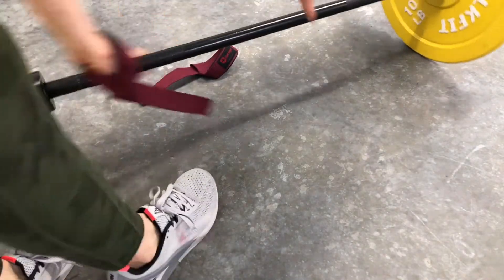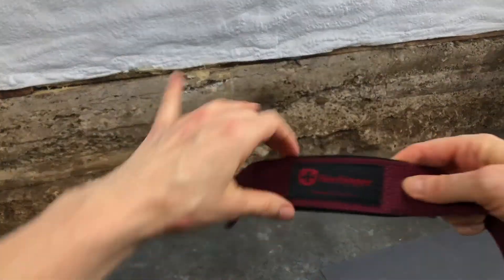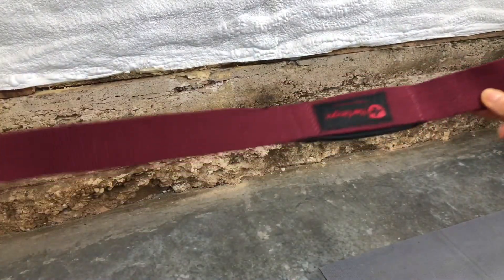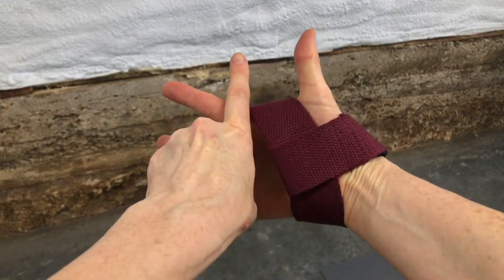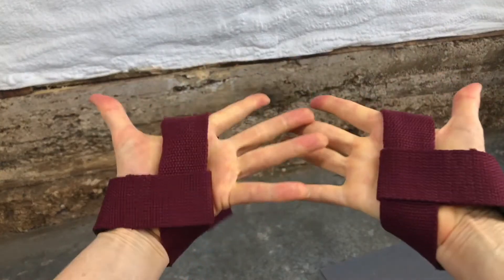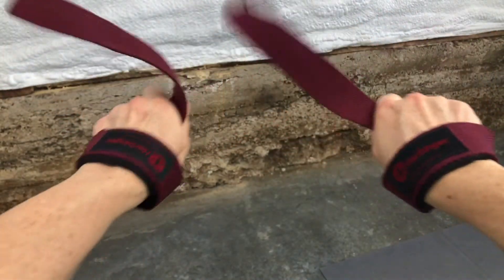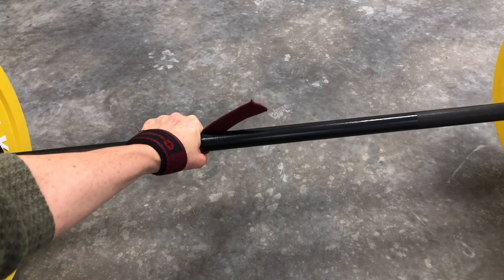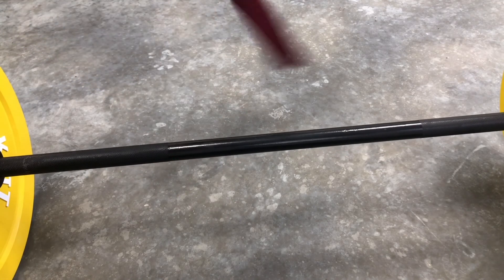How To Use Weight Lifting Straps (for women)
This quick video shows you exactly how to use weight lifting straps for exercises like deadlifts, Romanian deadlifts, or any heavy dumbbell exercise.

For 30 years I’ve helped women use strength training and nutrition to feel noticeable better in 10 days or less, with a complete transformation from mediocre to strong, tight, and unstoppable in 90 days.

Join me and my gang of strong and fit women LIVE every Saturday for a strength training workout that focuses on specific themes or muscle groups. This workout was recorded live.

This workout features super sets (or monster sets). By combining two or more exercises together you get a great strength workout with a side of cardiovascular kick.

For this workout you'll need…
1. Athletic shoes. Even though you may be working out at home, or on carpeting, your feet need proper support to improve the alignment of your entire body.
2. Handled resistance band(s)
3. Circular hip band(s)
4. Dumbbells

Want to join us? Join me and my friends LIVE every Saturday via Zoom. If you want to join us on camera, I'll be able to check your technique.

6 Week Strength and Cardio Workout Program
Exercises, Video Tutorials, Sets, Reps, and Rest
Everything you need to get strong at home or the gym.

***MY FAVORITE GEAR TO HELP ME STAY STRONG AND LEAN***

LEGGINGS
I'm obsessed with Colorfulkoala leggings. They make my butt look awesome, feel great around the waist, are the perfect length, and are made from beautiful fabrics. And...the price can't be beat for the value!

RESISTANCE BANDS
For bands I rely on the industry gold standard SPRI. They are well made and stand the test of time. I don't think I've ever used any other brand!

DUMBBELLS
For dumbbells I'm all about a good value for the price. For most home users, any dumbbell will hold up. I do prefer hex style dumbbells because they look great and don't roll away, therefore making them safer. These are rated super high and are my current favorite...

WOMEN'S STRENGTH NATION TANK
As the creator of Women's Strength Nation I'm proud to wear our official tank top.

This content should not be used to self-diagnose or self-treat any health, medical, or physical condition. Don’t use this content to avoid going to your own healthcare professional or to replace the advice they give you. Consult with your healthcare professional before doing anything contained in this content. You agree to indemnify and hold harmless Holly Perkins, BS, CSCS for any and all losses, injuries, or damages resulting from any and all claims that arise from your use or misuse of this content. Holly Perkins, BS, CSCS makes no representations about the accuracy or suitability of this content. Use of this content is at your sole risk. Please consult your doctor before beginning this or any new program.

Holly Perkins is a participant in the Amazon Services LLC Associates Program, an affiliate advertising program designed to provide a means for sites to earn advertising fees by advertising and linking

Thank you for your support. Truly, in this day and age, it means a lot.

About Holly
I have a BS in Exercise Physiology and Nutrition from The Pennsylvania State University. I'm a Certified Strength and Conditioning Specialist and the author of the Women's Health book, Lift to Get Lean. My advice is regularly featured in Women's Health, Shape, Prevention, LIVESTRONG.com, SELF, and Redbook. Shape magazine named me a “Top Trainer to Follow.” I’m the creator of The GLUTES Project, The Nutrition Project, and The Comeback.

Say hello...

Music rights: Epidemic Sounds